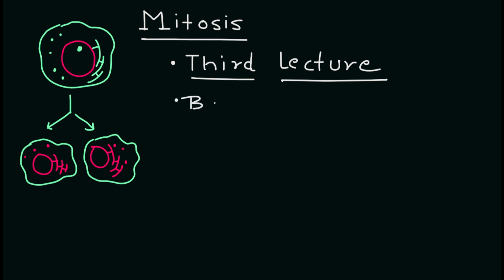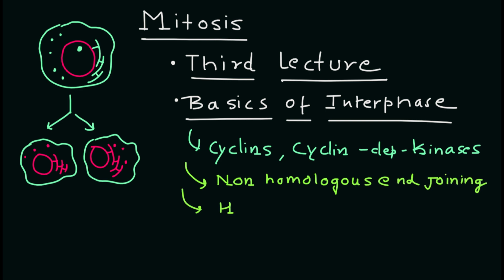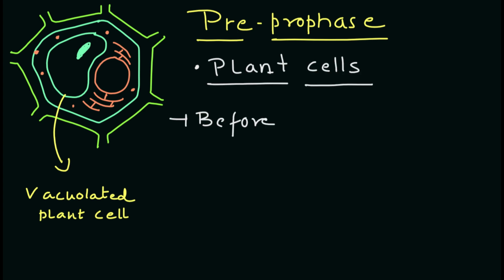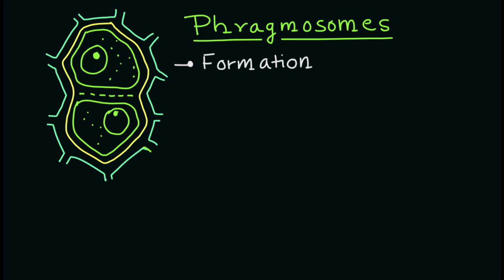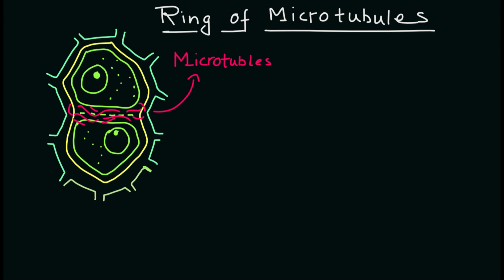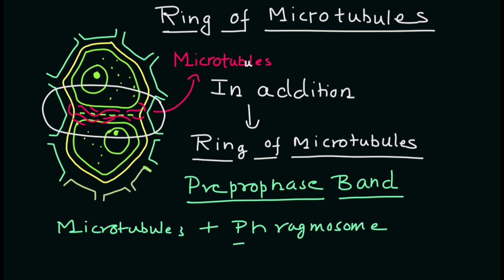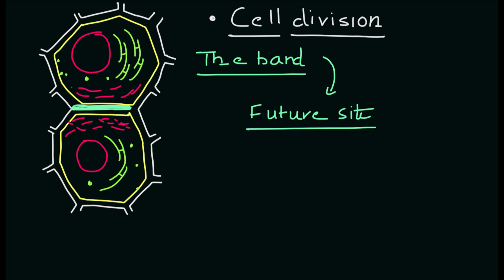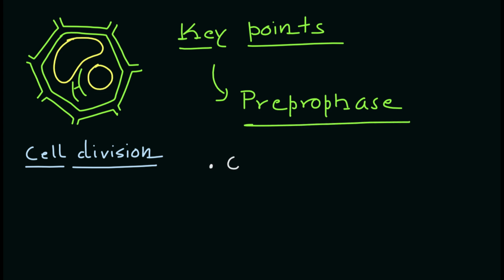Mitosis Lecture-03 | Preprophase | Cell Division | Cell Biology | Basic Science Series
Mitosis,
Preprophase,
What is preprophase,
Lecture on preprophase,
Explain preprophase,
Phragmosomes,
Preprophase band,
Prophase in plant cell,
Spindle fiber,
Interphase,
What is interphase,
How interphase work,
What are the substages of interphase,
Understand interphase,
Importance of Interphase,
Best lecture series on mitosis,
Basic science series cell division,
Miosis lectures,
Chromosomes,
Equational division,
S phage of interphase,
DNA replication,
Phases,